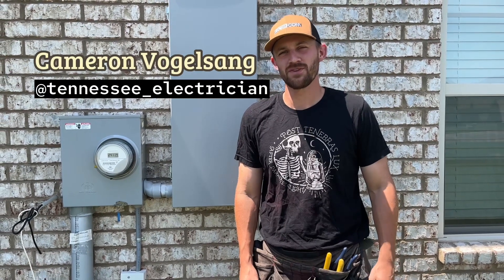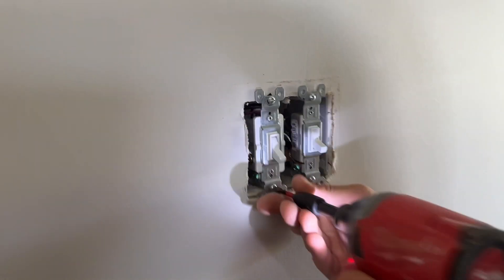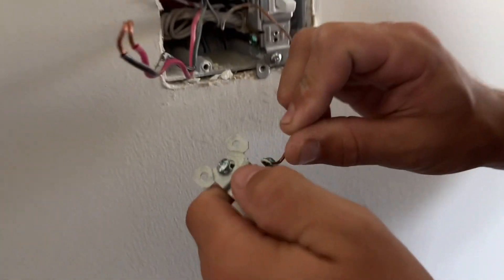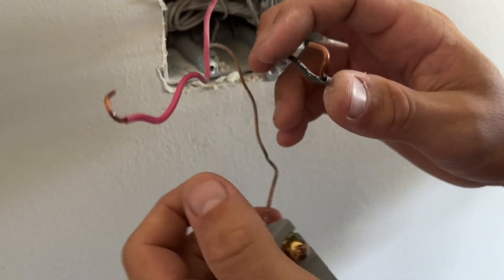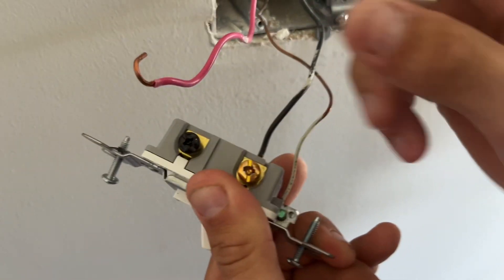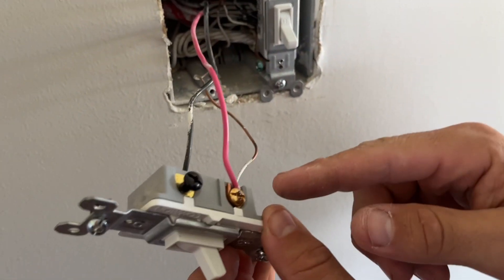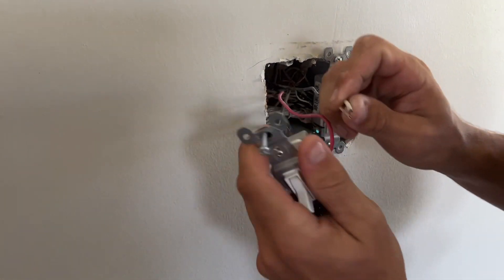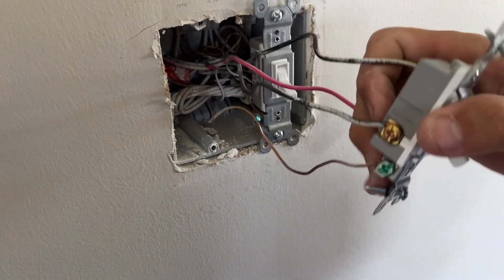How to Change Out a 3 Way Switch (tutorial/do it yourself)!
In this video I show, step by step, how to replace a 3 way switch.